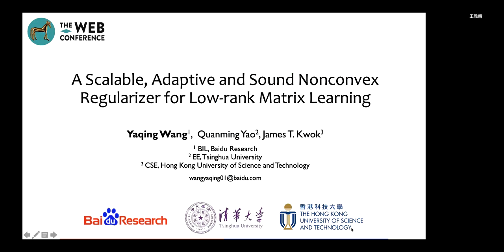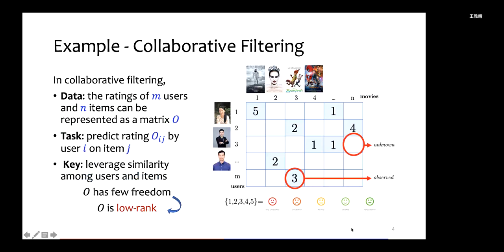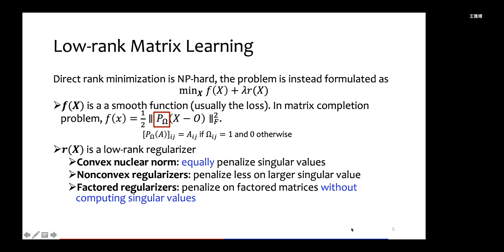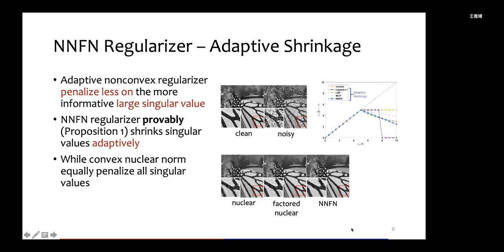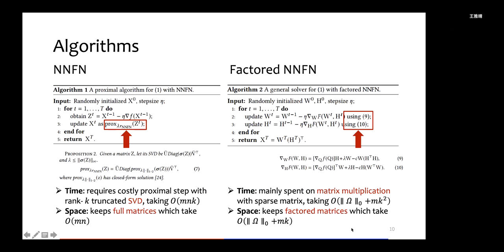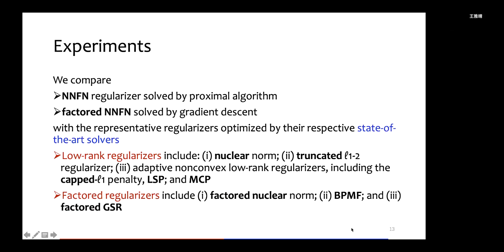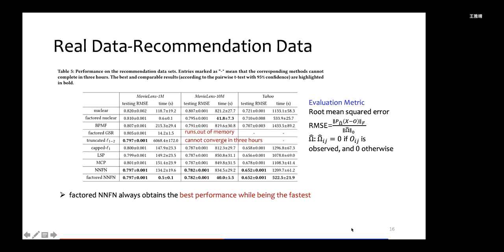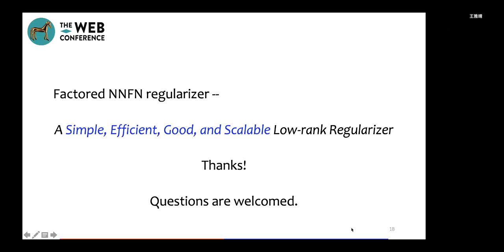A Scalable, Adaptive and Sound Nonconvex Regularizer for Low-rank Matrix Learning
Authors: Yaqing Wang,  Quanming Yao,  James Kwok